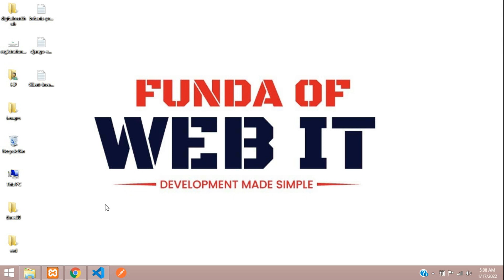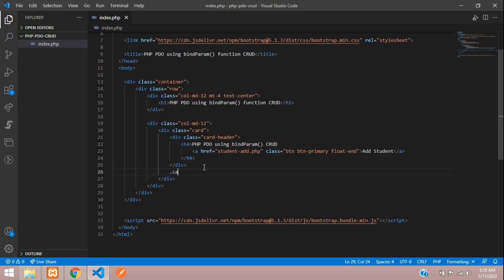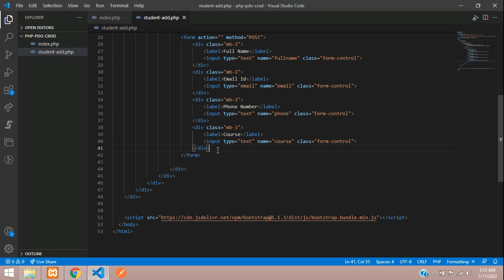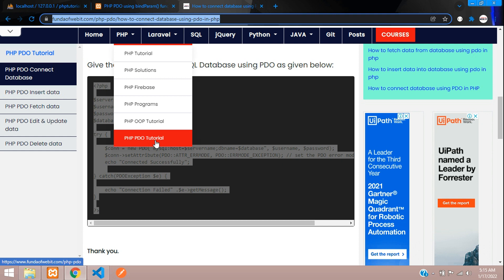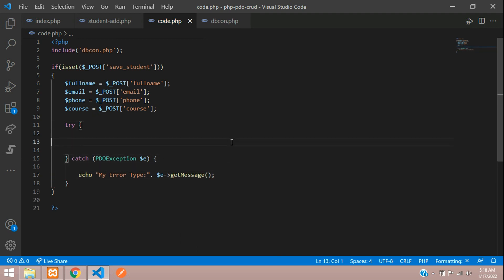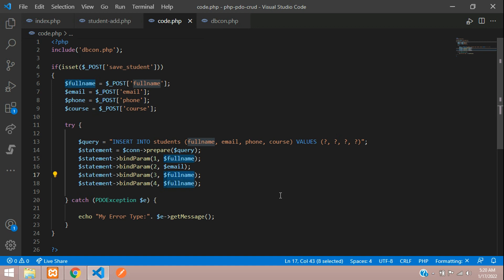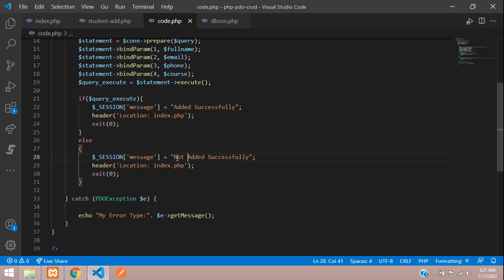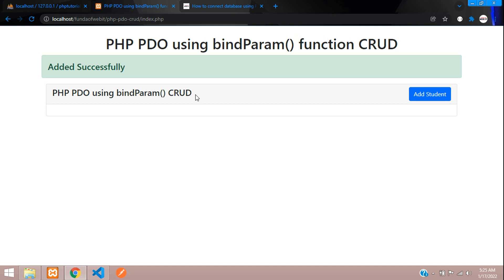PHP PDO using bindParam() CRUD 1: How to insert data using bindParam() in pdo using php mysql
In this video, I have taught how to insert data into database using bindParam() function in pdo using php mysql.